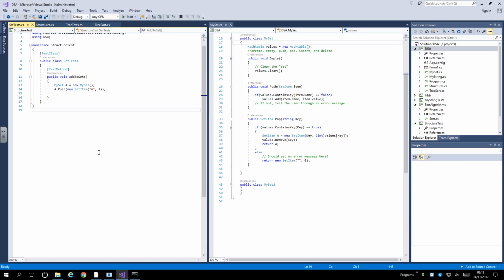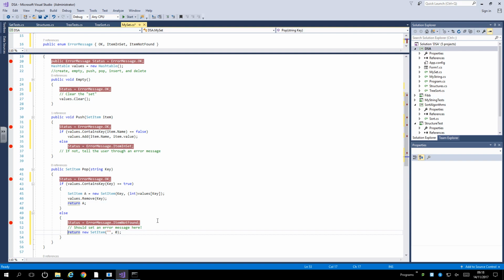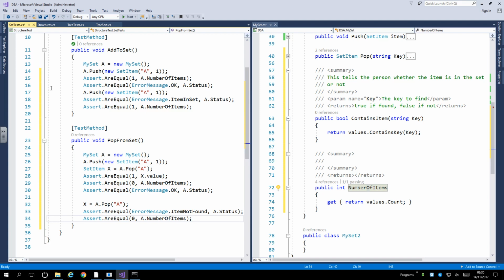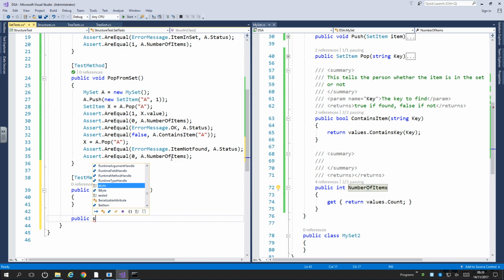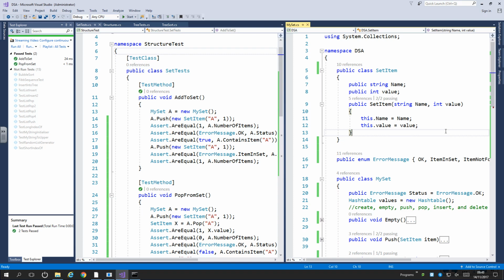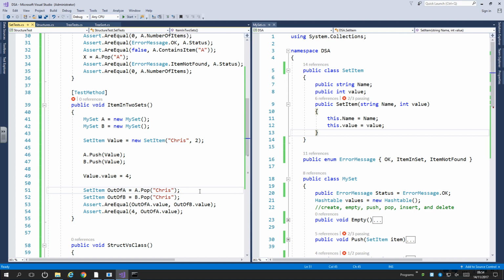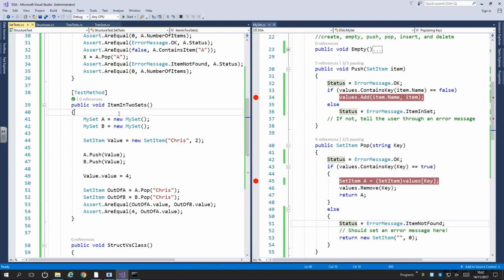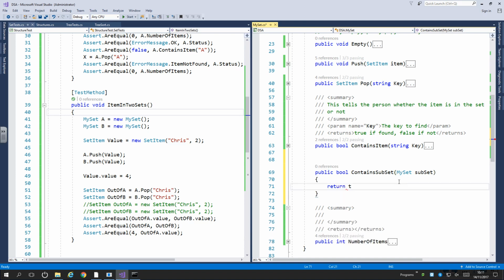14th November Session 1 - Set theory